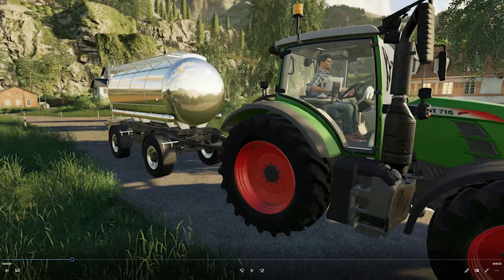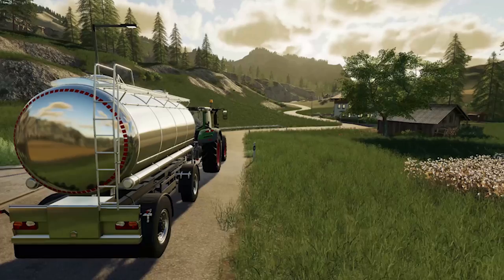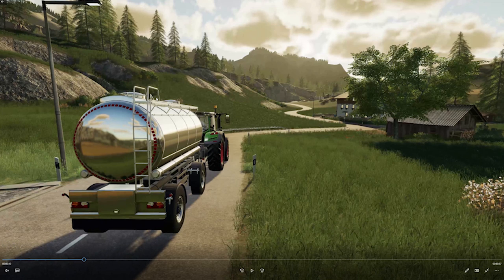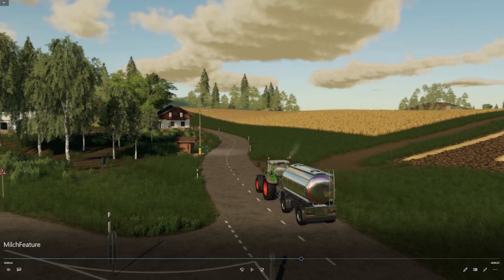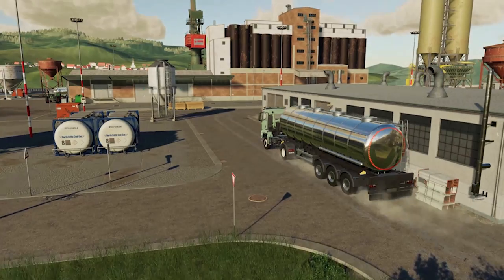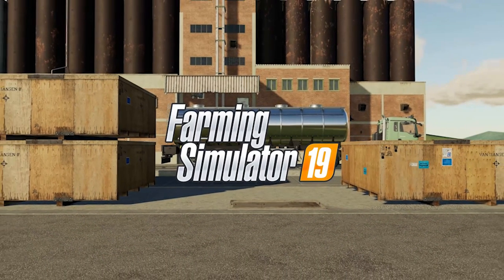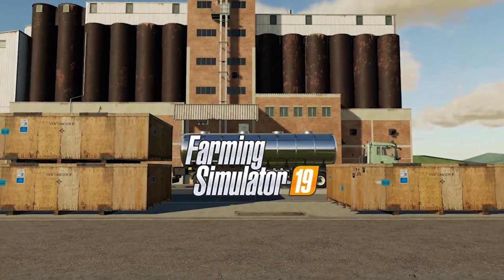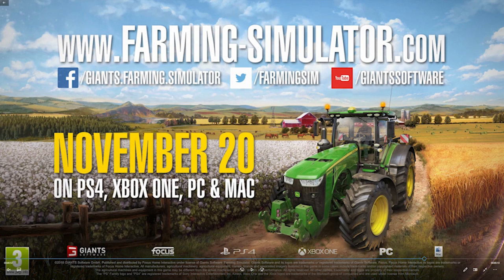Transporting Milk in Farming Simulator 19 Featurette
A short featurette video of transporting and selling milk in Farming Simulator 19

Video produced and distributed by Giants Software